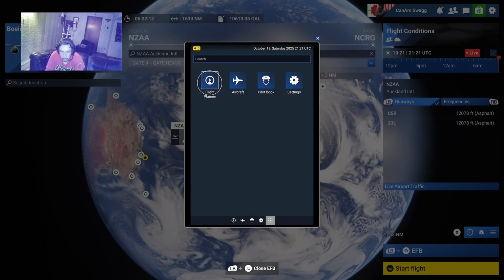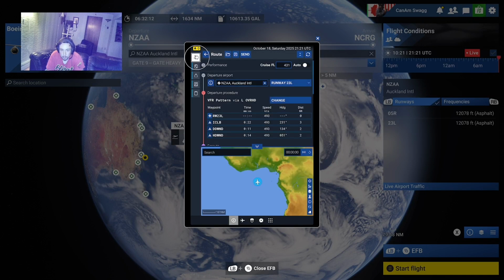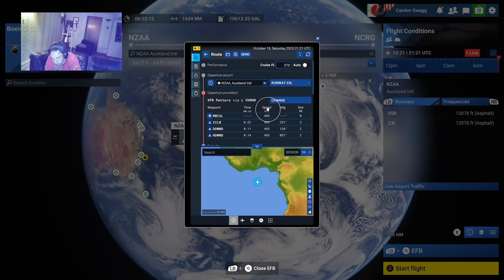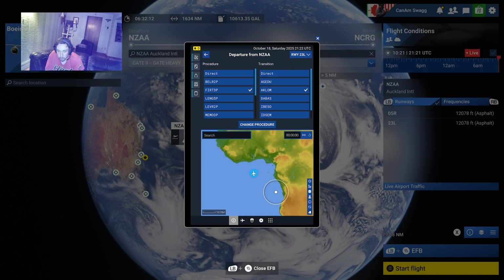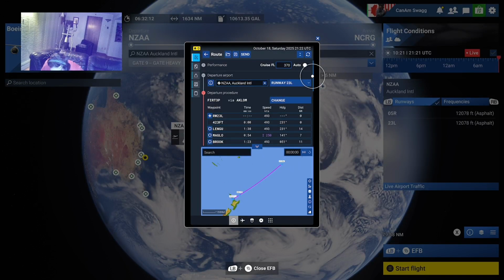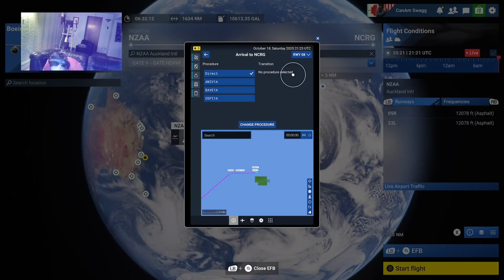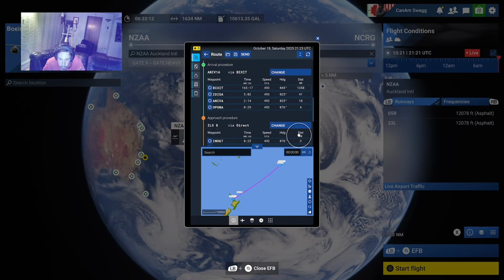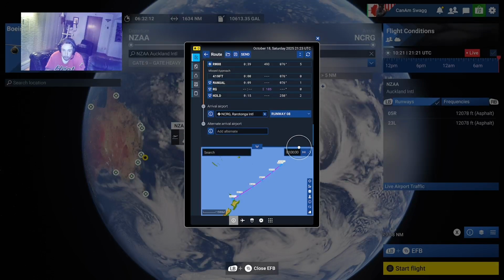MSFS 2024 Tutorial ✈︎ Quick AND Simple IFR Flight Plan SET-UP TUTORIAL : Using the EFB